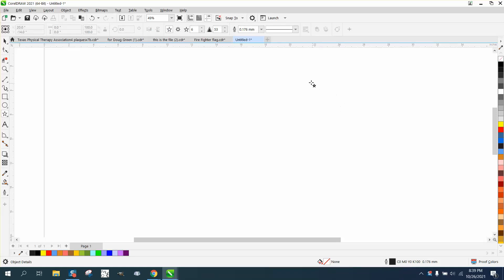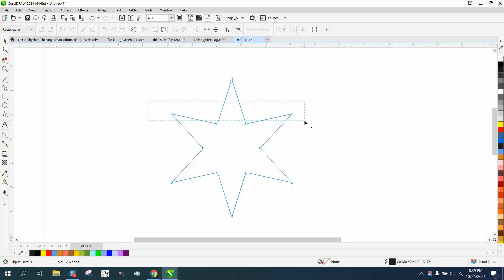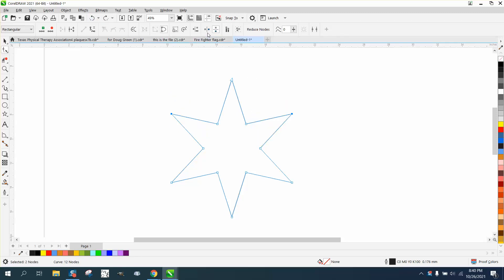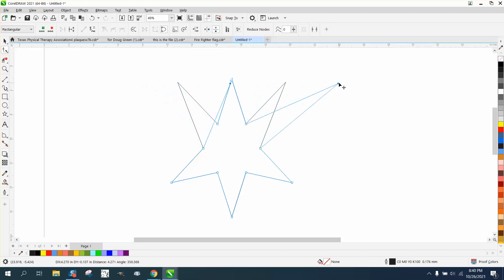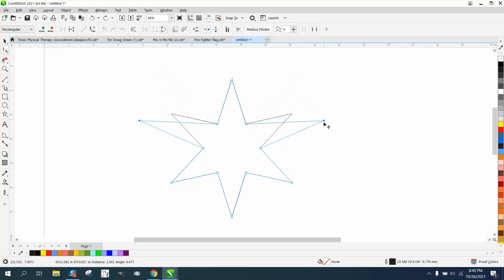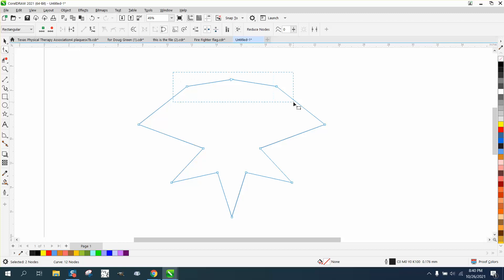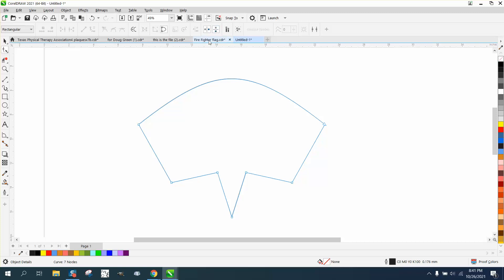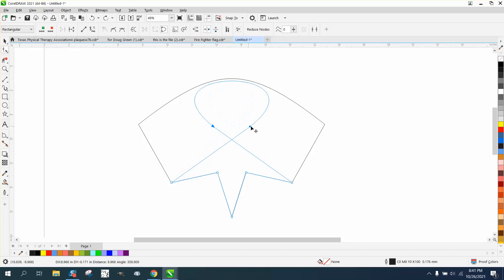Corel Draw Tips & Tricks Shape tool nodes Reflect NODES